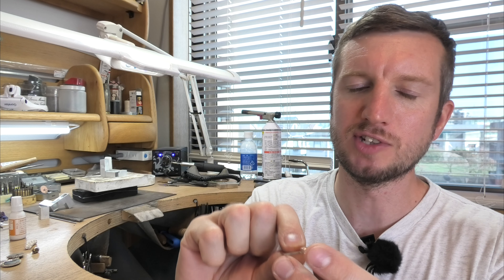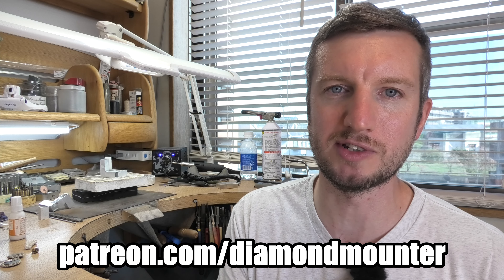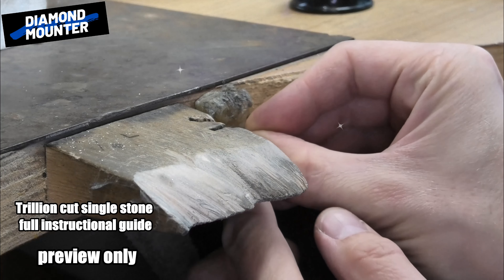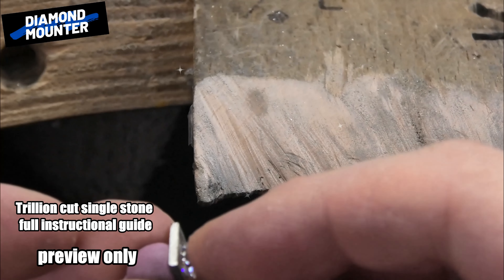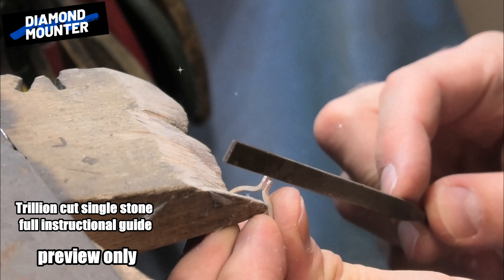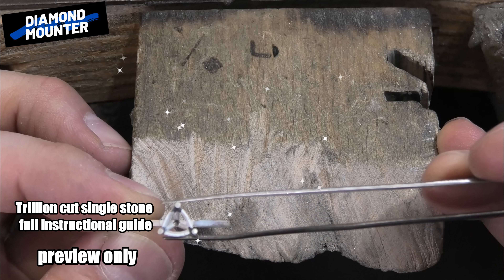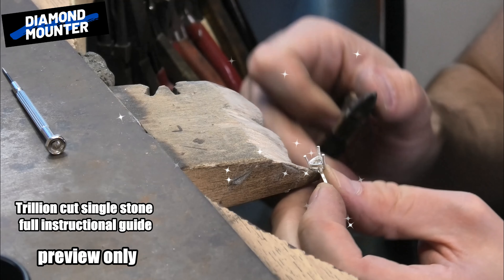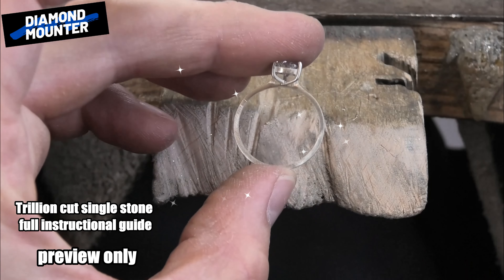Trillion Cut Single Stone Full Instructional Guide Preview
New full instructional guide explaining how to make a 3 claw single stone ring for a trillion cut stone.
This video is a preview only. To see the entire video and gain access to over 20 more full instructional jewellery making guides you will need to become a Classic or Official diamond mounter patron.